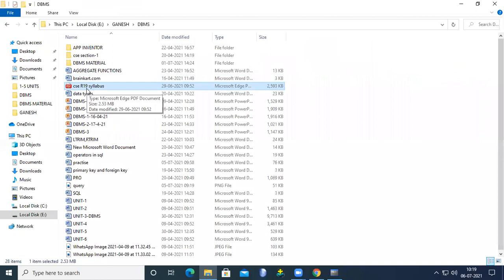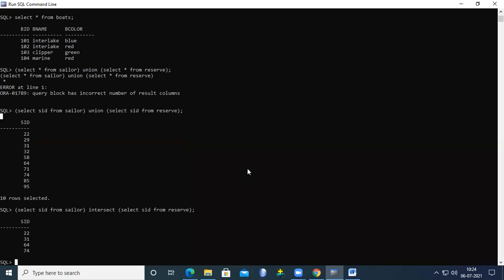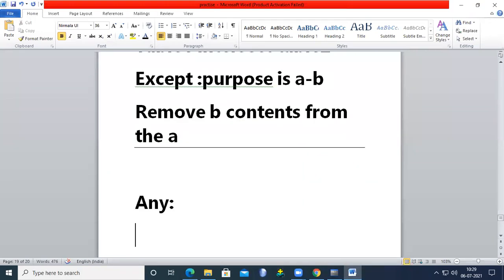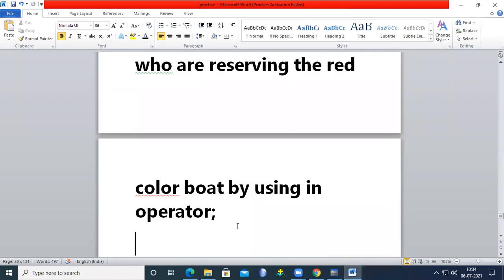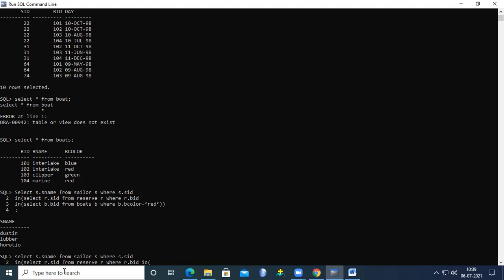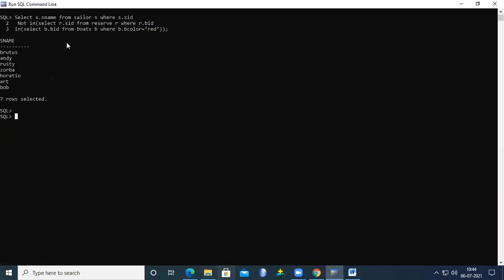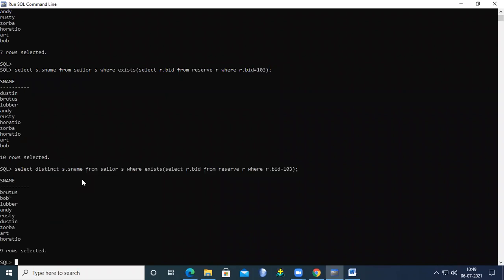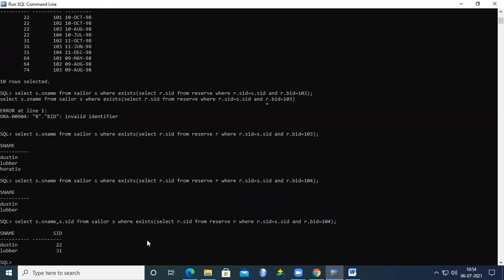DBMS CLASS 74 ON 6 07 21 ABOUT SET OPERATORS IN SQL